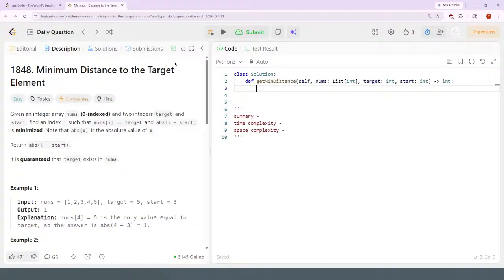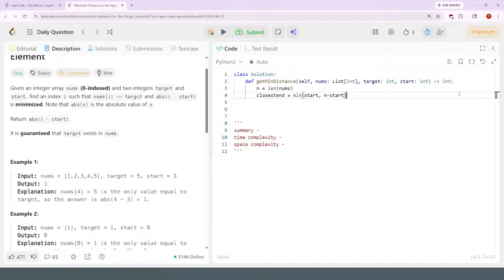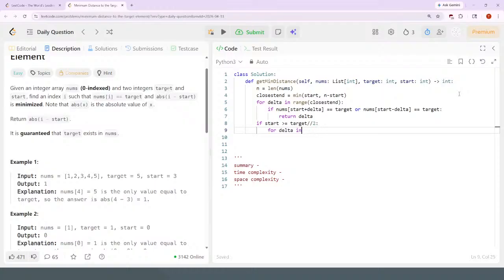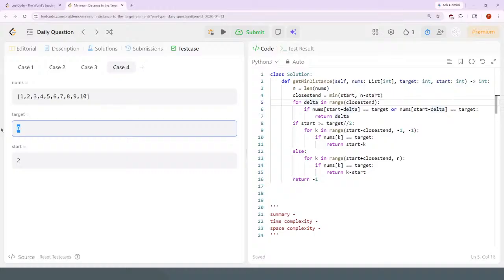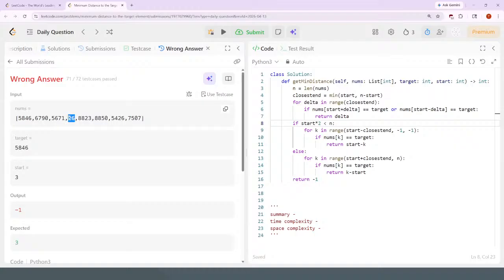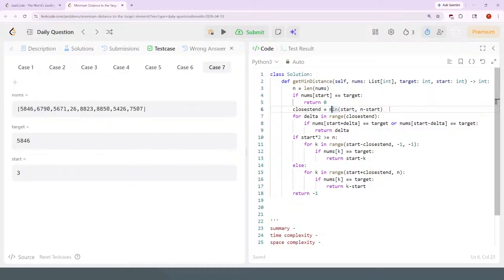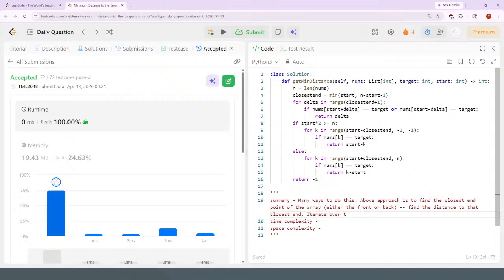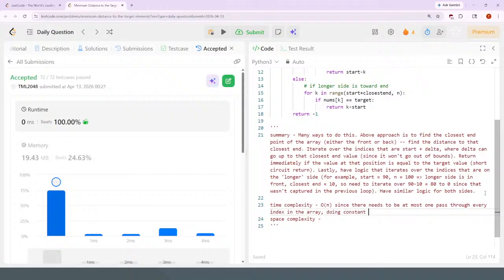1848. Minimum Distance to the Target Element [Easy] | Leetcode Daily | 4-13-26